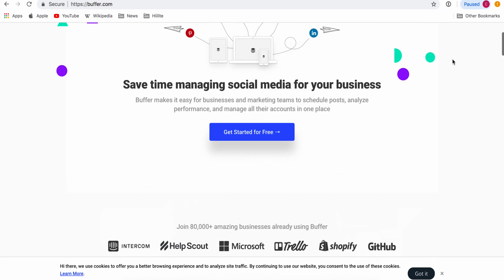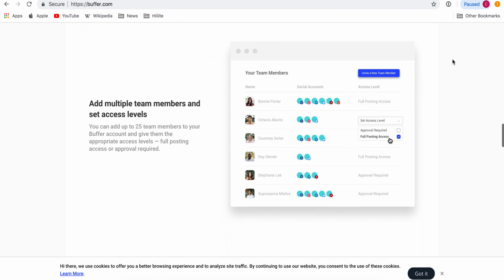Tips and Tools for Developing a Social Media Strategy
In today's video, Adrienne discusses tips and tools for developing a social media strategy.

[Video Transcription]

I have a couple of tips for getting started, a couple of tools that you can use that are going to help you to save time, stay organized and ultimately make everything a lot easier than you think it might be. Getting off the ground sometimes people, or at least clients, that I work with really they feel it's time consuming, that it takes so much time to do their social media. They don't see the point of why they need to be posting to Facebook or Twitter, Instagram and so often a lot of really great ideas never get off the ground because it's seems overwhelming when you get to the execution side of things.

Tip number one. I would start with using a scheduling dashboard so there's a lot of tools out there that are going to allow you to schedule your posts ahead of time. So you can essentially go in set up all of your social media posts for the month and schedule them to be released according to whatever schedule you want to set. Some of the ones that we use are really easy, super clean user interface is Buffer. You can get a free account for up to a certain number of social profiles. It's something that we use here at the agency and it's great you can go in, you can add your social profiles, you can actually add multiple team members if you'd like and you can set up all of your social accounts easily through one dashboard. Another dashboard that I like is Later.com and they actually have an awesome blog if you're looking to do scheduled Instagram posting I would check out later.com.

Tip number two. Once you've got your dashboards all set up and ready to go I would actually draw out your month and brainstorm what your social media is gonna look like for that month. Starting with themes what kind of messaging do you want to get across to your target audience. This could vary depending on who they are and what platform you're on but I find it really helpful to just brainstorm what am I going to post about this month, what are some current events, what's related to my industry, what sorts of promotions or special events do I have happening in my business or my company and just get all of that down. And then start to organize it into a month's worth of content. So one of the things that we do is we will take this monthly social media calendar and we might organize our themes by the week. The first week might be trends in digital design, the second week might be how your content marketing affects the bottom line. Things like that whatever it is for your business break it out into themes and then you have a much easier framework for laying out your content.

Tip number three. Not only schedule your posts, but make sure you're checking often and monitoring your notifications and keeping up the engagement. What do I mean by engagement? It's great if we're shouting out into the universe that is Facebook with all of our awesome content that we've come up with. But if someone asks us a question or gives us a compliment, or makes a statement on one of our posts and we're not responding to that then we're not engaging our audience. Social media engagement is arguably almost more important than just the content that you're putting out there.

So make sure once you've set up your dashboard and everything's rockin and you're automated and going out, that you're checking in frequently, you're monitoring your notifications and making sure that you are responding to your audience or expressing interest in their questions in taking the dialogue further and building a more meaningful relationship. So social media isn't about standing on a soapbox and shouting out our thoughts and ideas and opinions, it's more about engaging in conversation. I would recommend that you engage often and you engage genuinely with your followers.

To wrap everything up, three things you need to make your social media strategy not only easier on you but also more effective and allow you to consistently keep to your schedule is: set up your dashboards. Scheduling dashboards are gonna help you to post your content into the future.

Create a calendar for the month, brainstorm all your content ideas get it all out and organize everything by theme.

Lastly once you've got everything scheduled make sure you're checking your notifications often and you're engaging with your community.

Hope that helps you out. If you have any more questions you want to know more if you want to get more in depth feel free to shoot me a question in the comments below. You can also find me on any of the Hiilite social channels. Reach out and we'll be able to help you out answer any questions you might have.